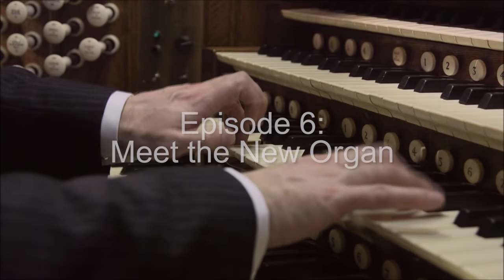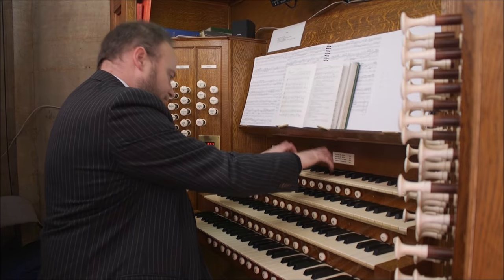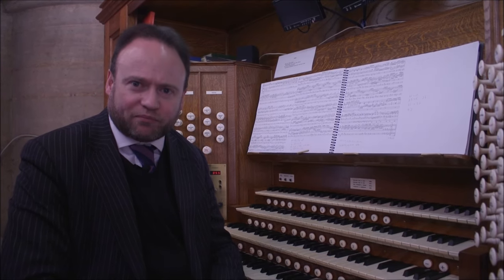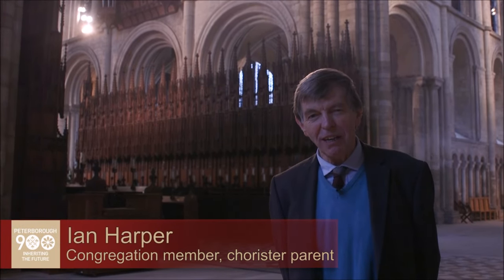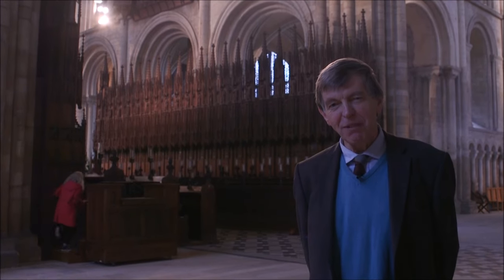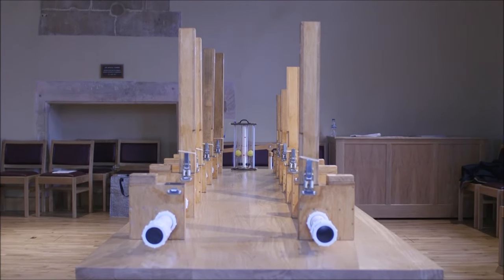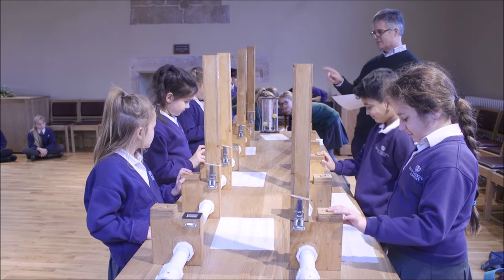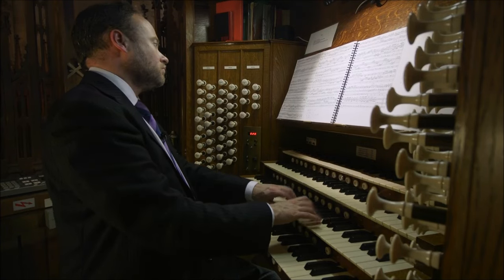Pipewatch 6: Meet the New Organ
Finally the organ re-pitch is completed and all the pipes have been returned. Director of Music Steven Grahl, Cathedral choristers and members of the congregation tell us how they like the sound of the organ in its new form.